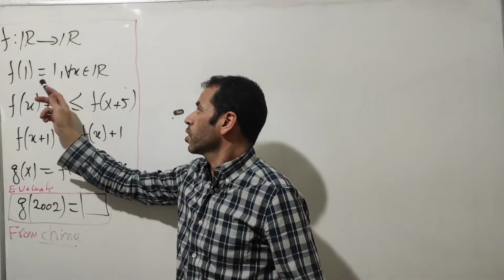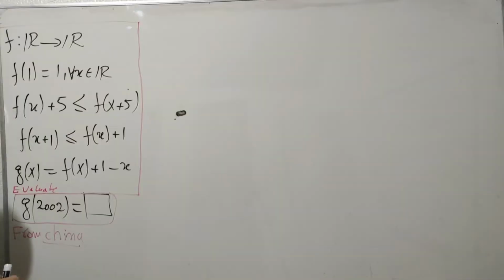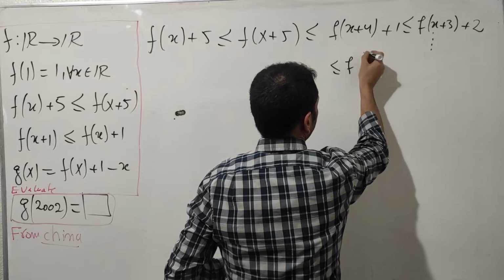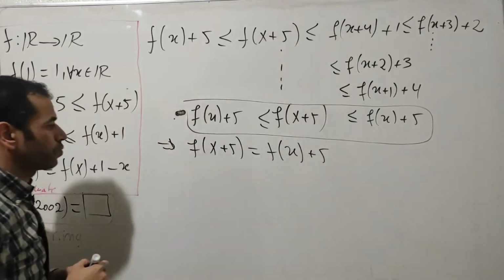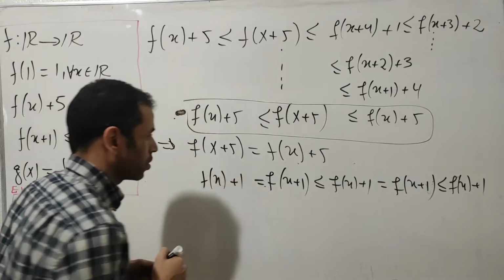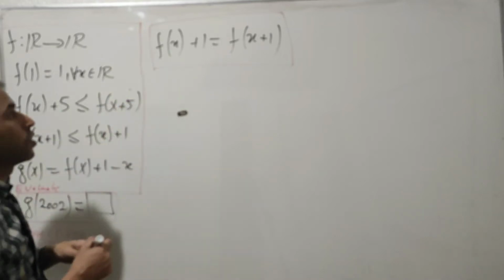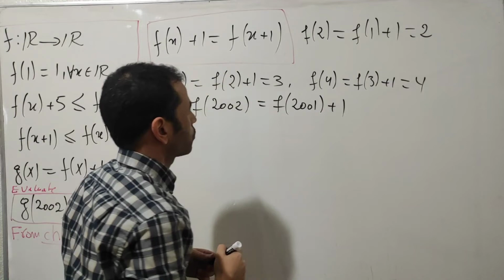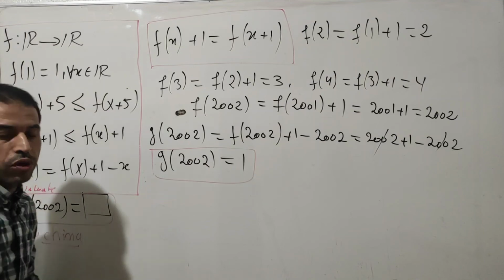function equation from China math Olympiad 2002